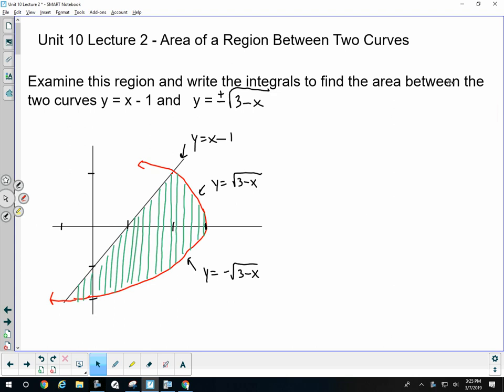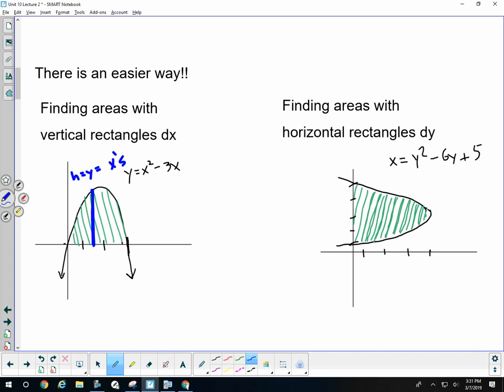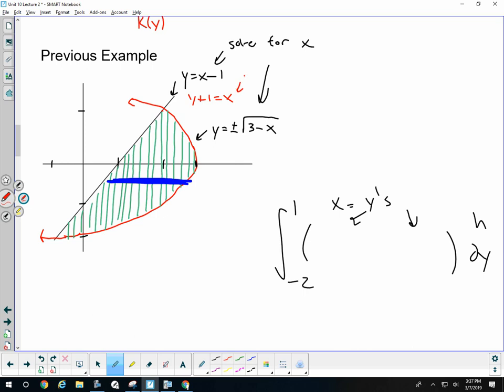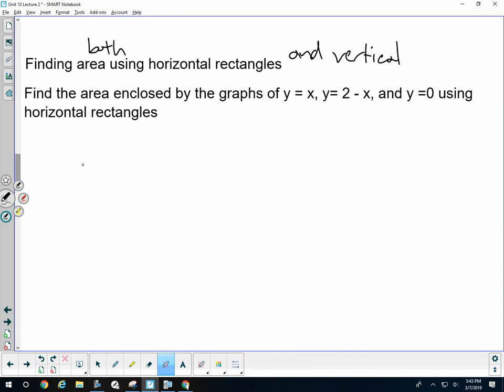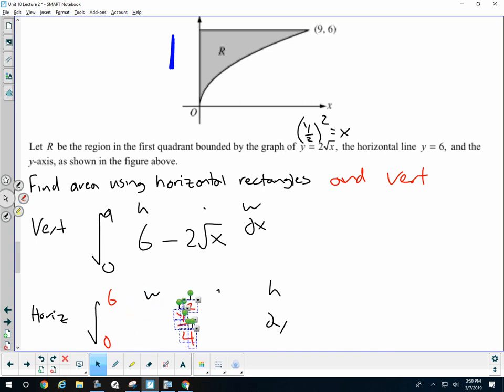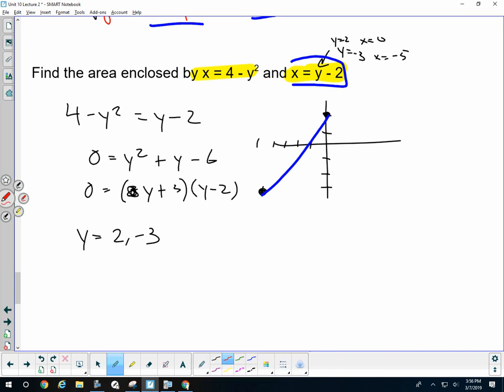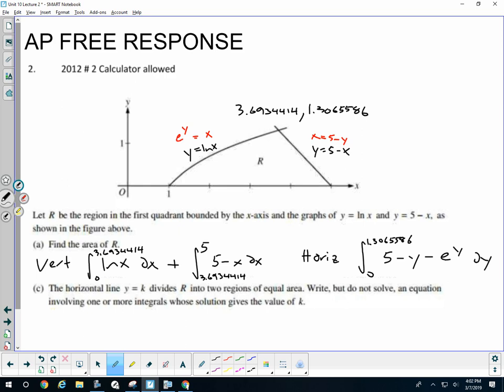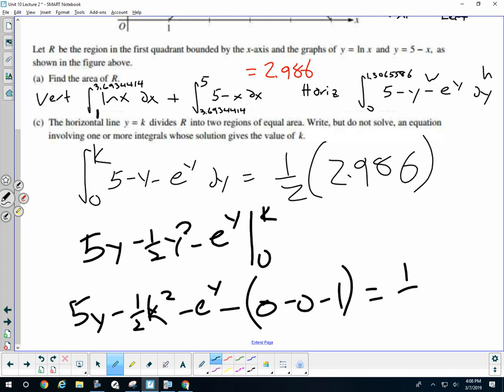Unit 10 Lesson 2 - Area using horizontal rectangles dy